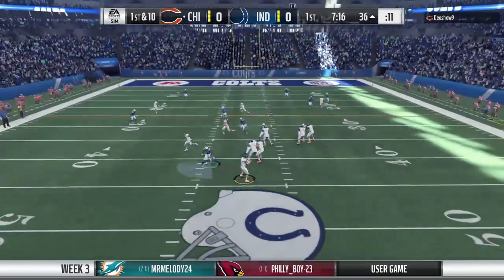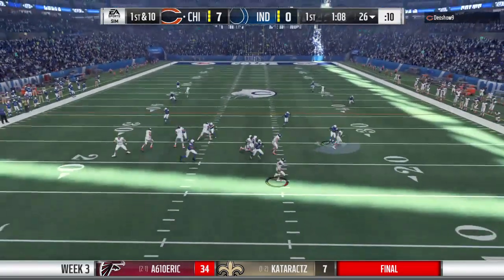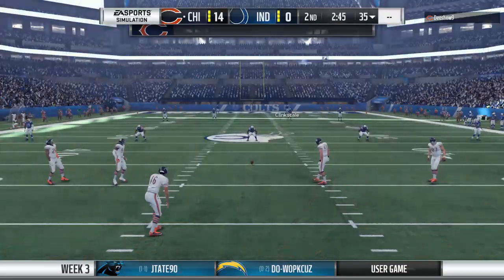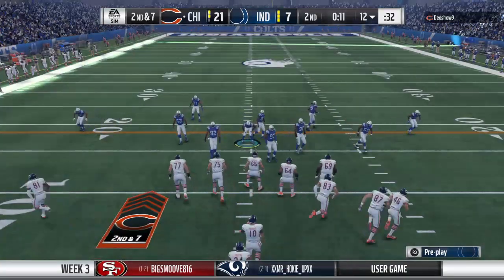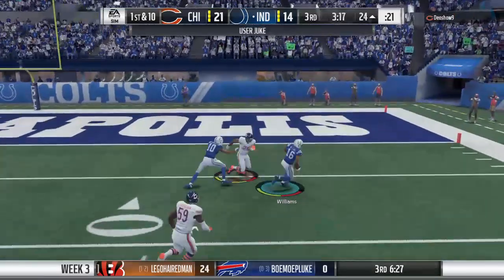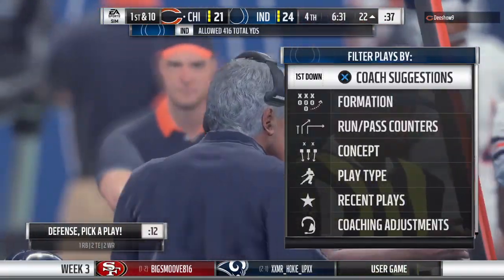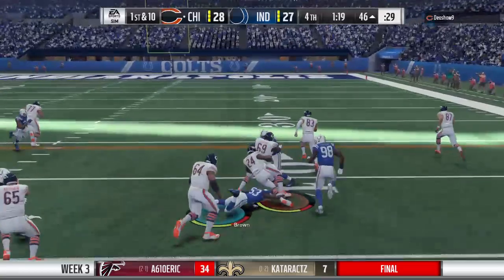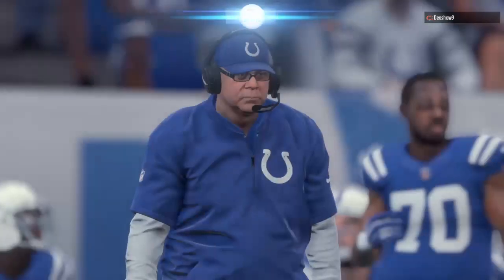valleyboi_818's Live PS4 Broadcast